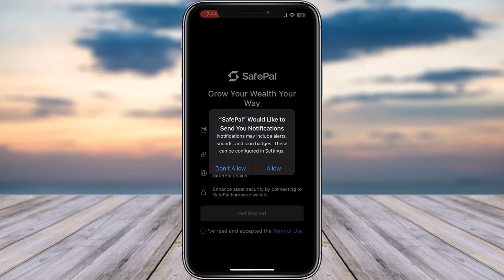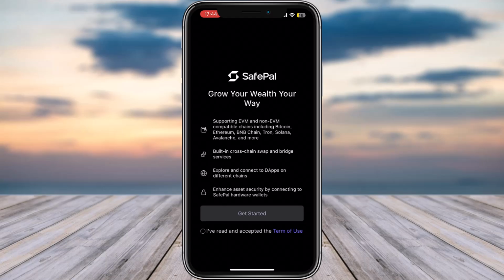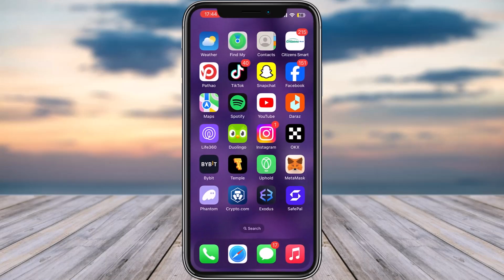How To Download & Install Safepal App on Phone !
Hello everybody! Today, we have another helpful video for you. In this video, I’ll be showing you how to easily download and install the SafePal app on your phone. Now, let’s get started!

Steps to Download and Install SafePal App:

Open Your App Store:

If you're using an iPhone, open the App Store. For Android users, open the Google Play Store.
Search for SafePal:

Go to the search bar and type in "SafePal." You’ll see the SafePal app appear in the search results.

Tap on the download icon next to the SafePal app. The app will start downloading to your device.
Open the App:

Once the download is complete, tap on the “Open” button to launch the SafePal app.
Set Up Your App:

The app will prompt you to allow notifications. You can choose to tap on "Allow" or "Don't Allow" based on your preference.
And that’s it! You’ve successfully downloaded and installed the SafePal app on your phone. Now you’re ready to start using it to manage your crypto assets securely.